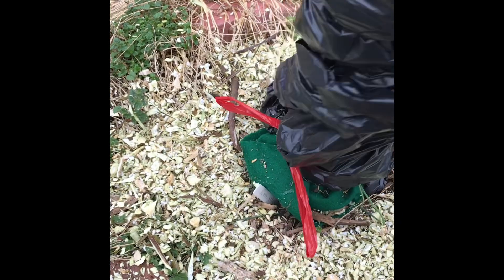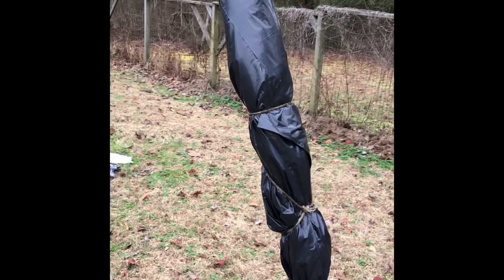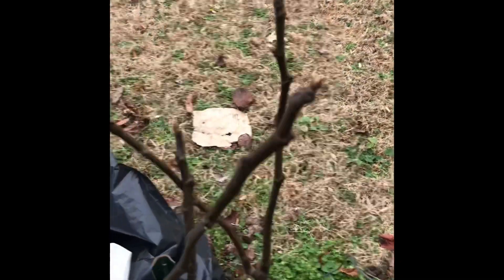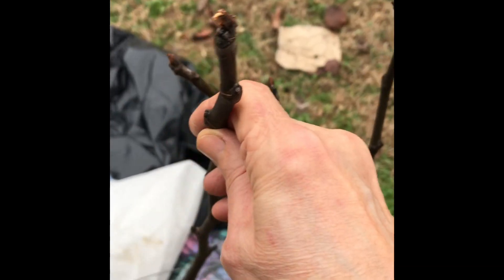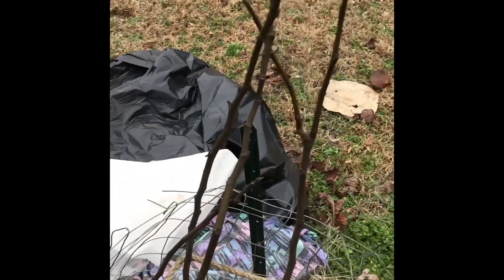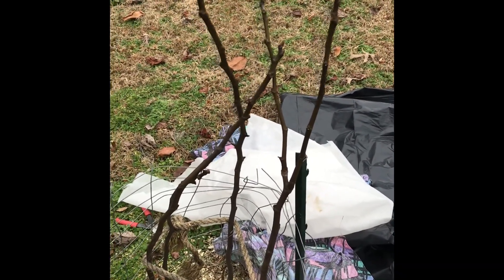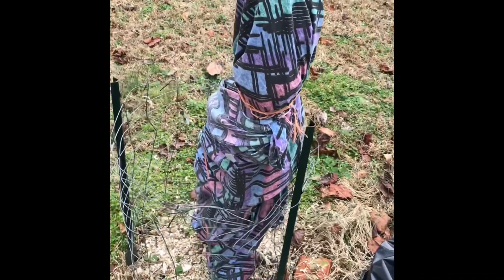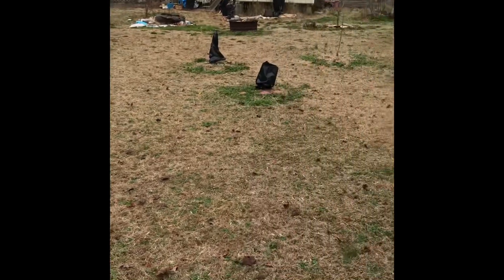Protect Young (in-ground) Fig Trees in The Winter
We are in zone 7b Virginia.Young fig trees here that are grown in ground need protection in the Winter.